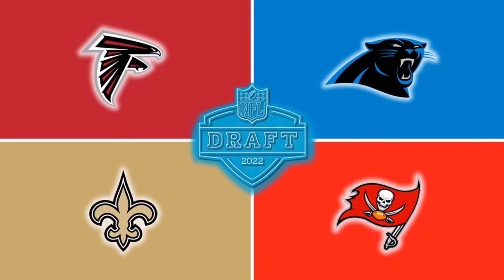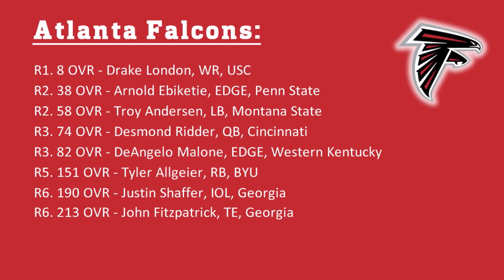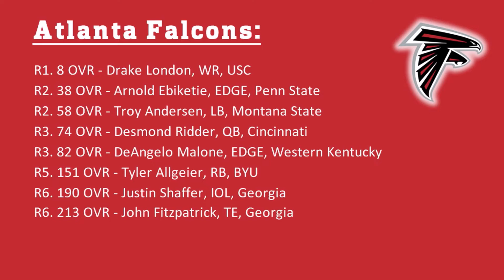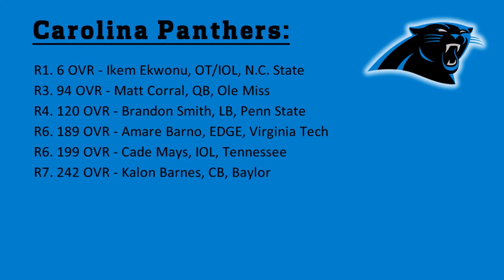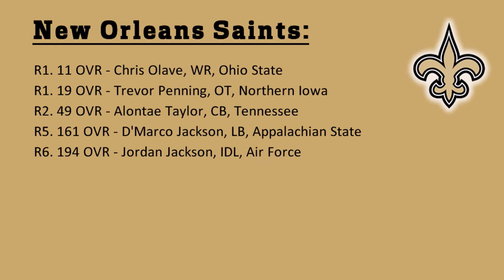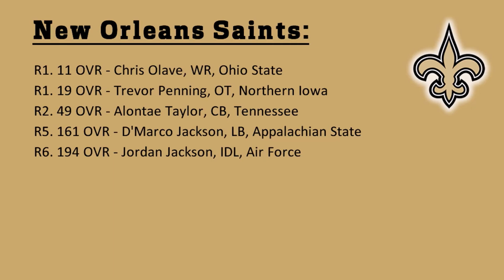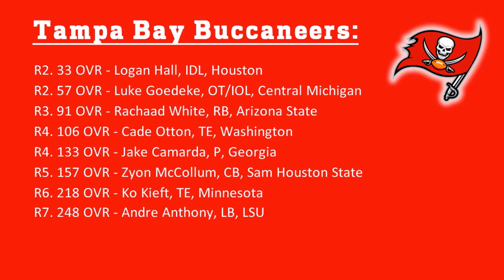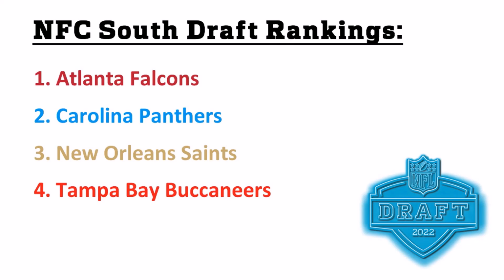NFC South Draft & Roster Review 2022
We’ve officially crossed the halfway point of our divisional draft breakdown series, having finished up the NFC & AFC North and East respectively!
Now it's time to discuss the draft classes & rosters of the Falcons, Panthers, Saints & Bucs!

00:00 - Intro
00:53 - Atlanta Falcons
13:44 - Carolina Panthers
22:52 - New Orleans Saints
30:38 - Tampa Bay Buccaneers
39:33 - Divisional Draft Rankings
42:06 - Outro